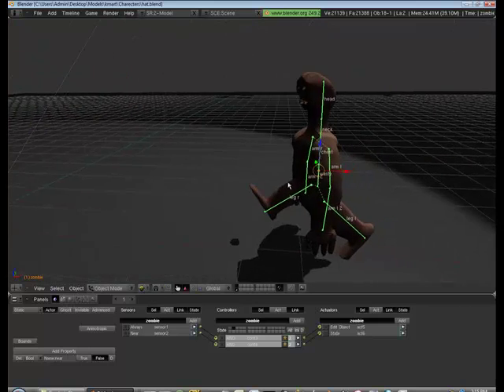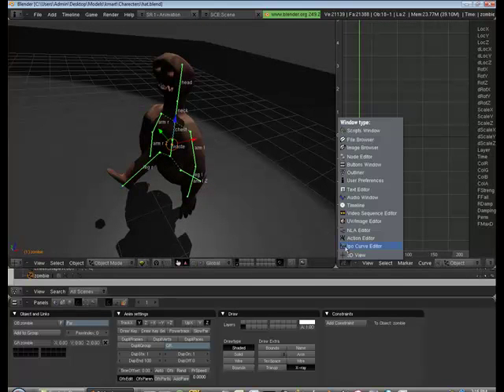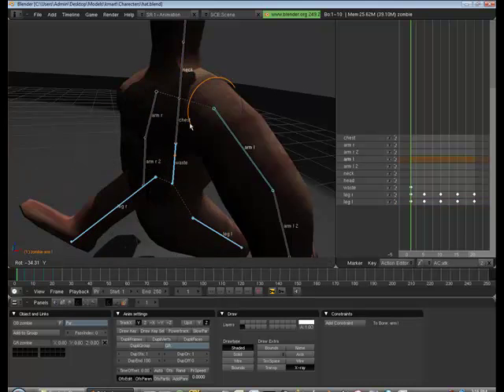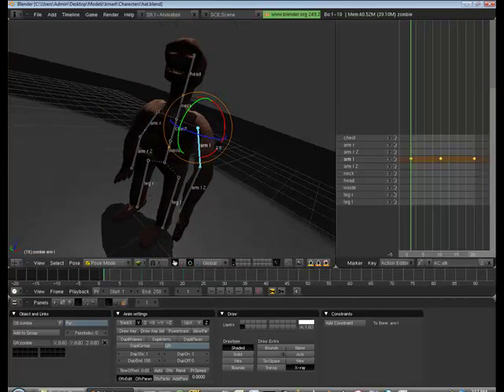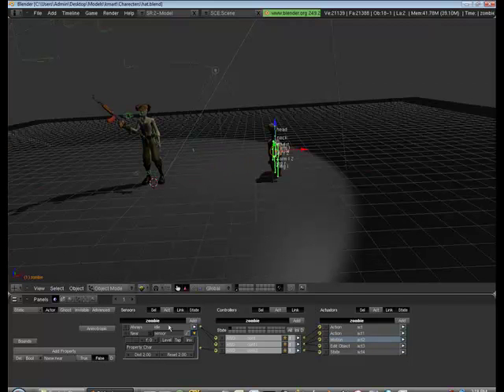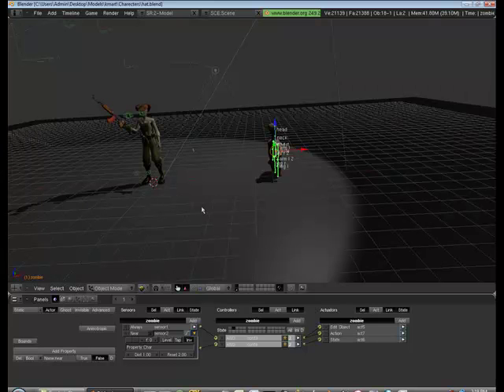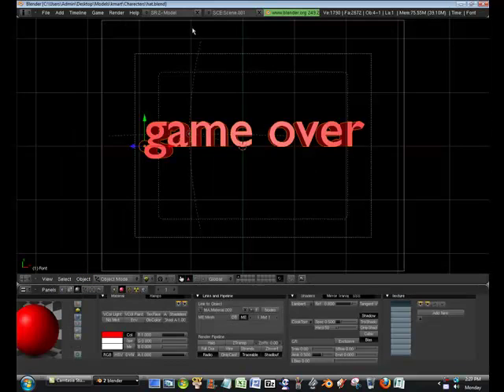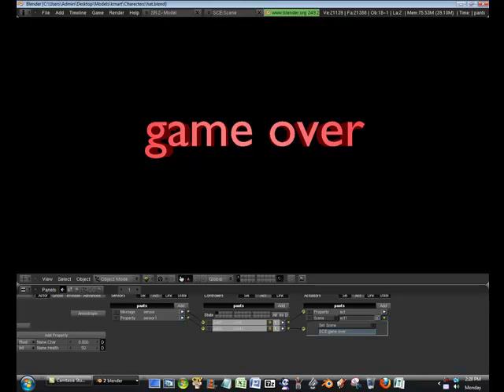attack system with animations in blender game engine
this is a tutorial to make an attack system with animations in blender game engine